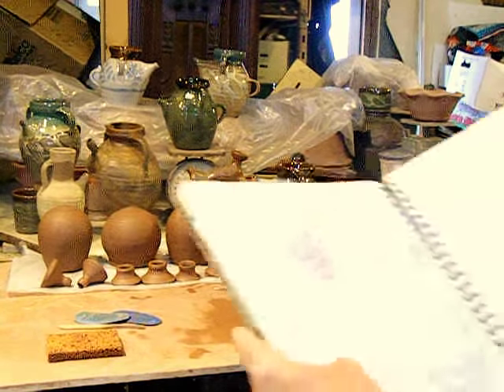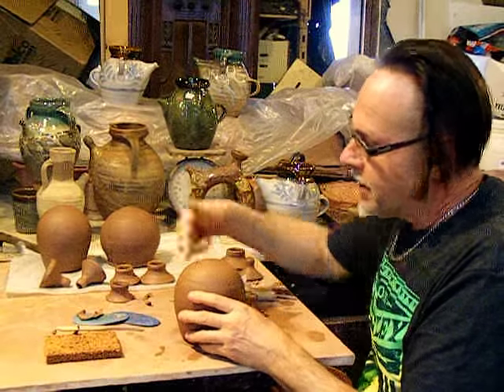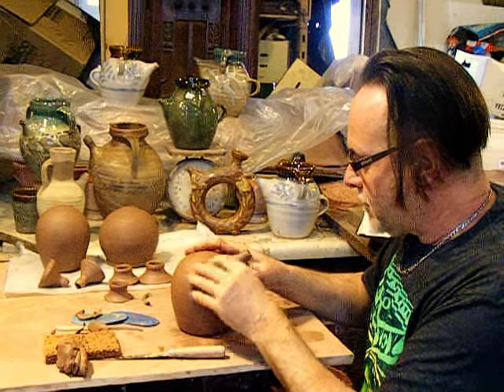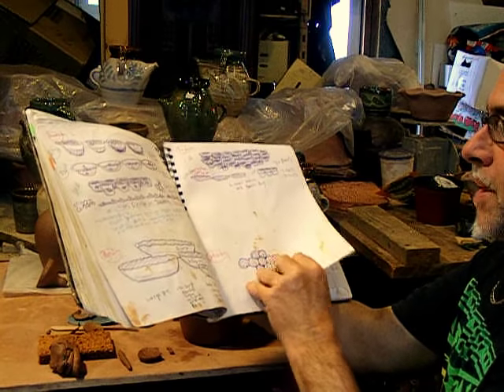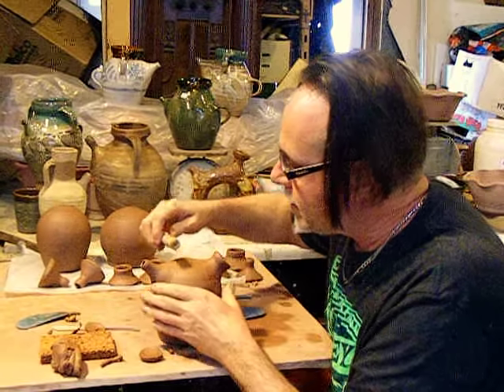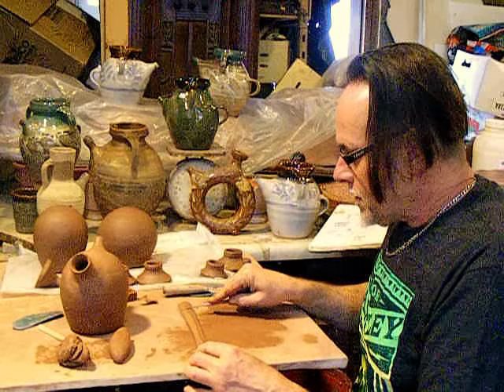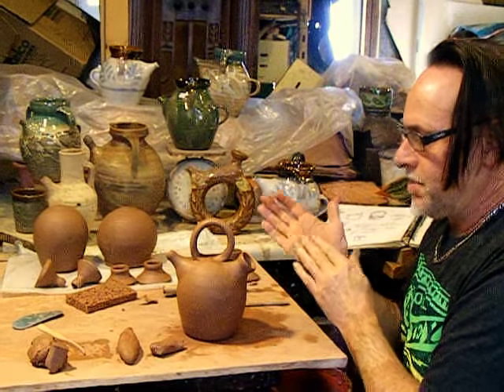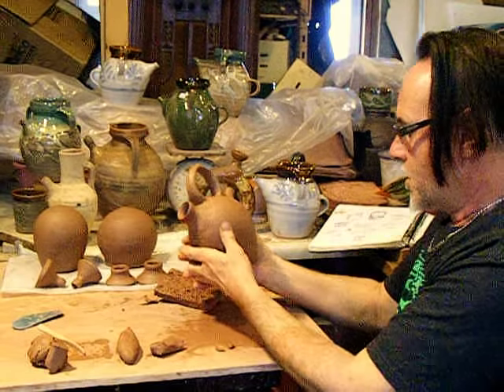Attaching pottery SPOUTS & HANDLES #038(part 2) Water jugs 'botijo'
I really struggled making the jugs so it was not expecting spouts and handles to go on so nice.